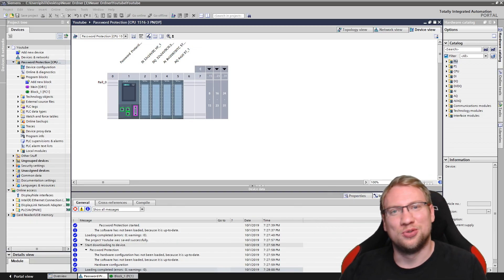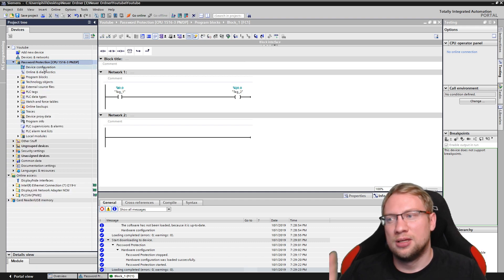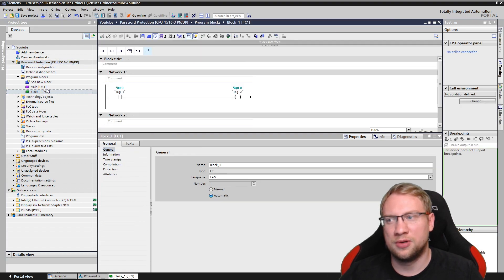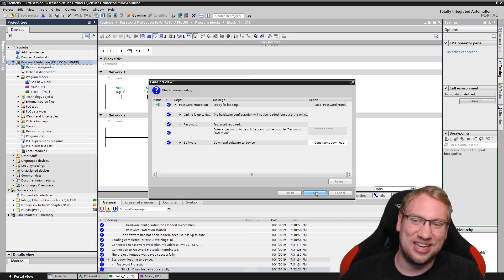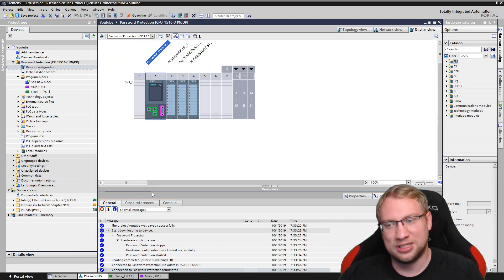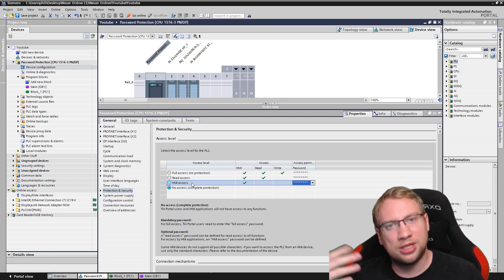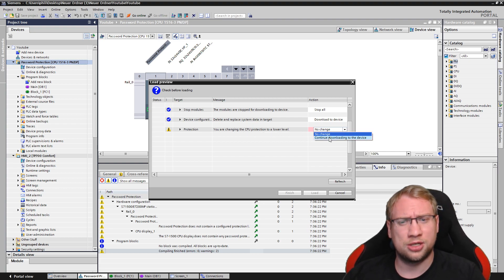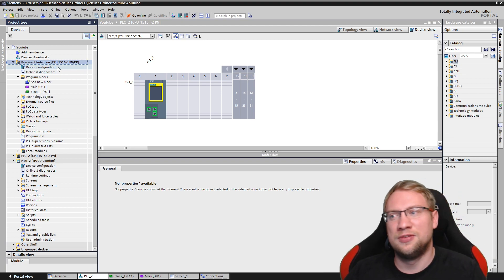TIA Portal: Password Protection!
You want to protect your PLC? Here is how!